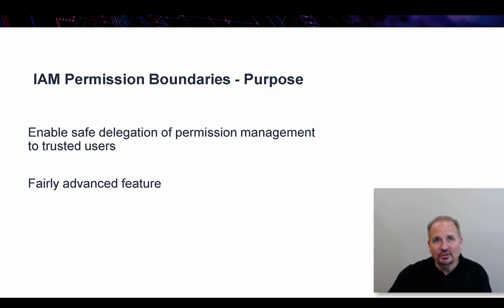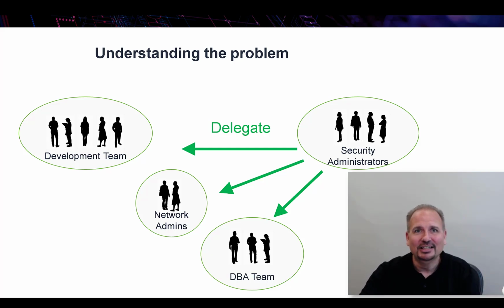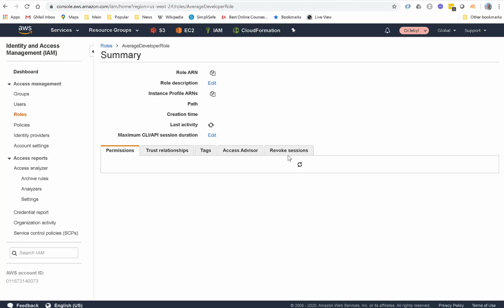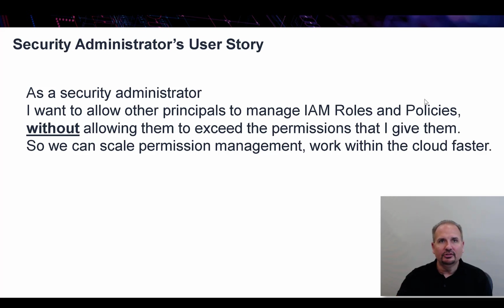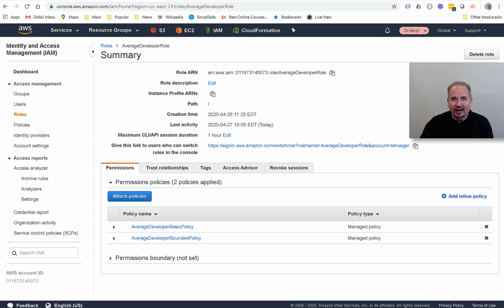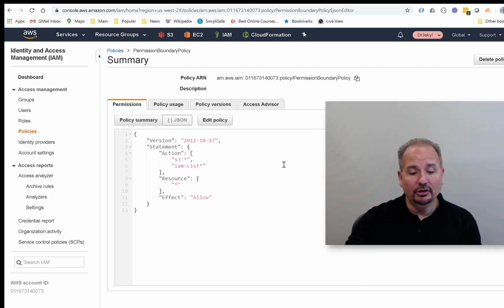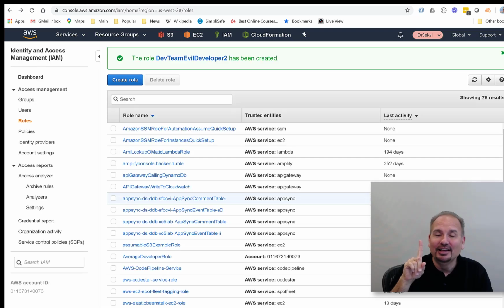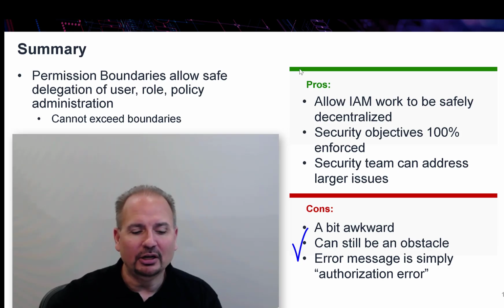Understanding AWS IAM Permission Boundaries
A focused explanation on AWS IAM Permission Boundaries; what problem are they designed to solve, how do they work, pros and cons.